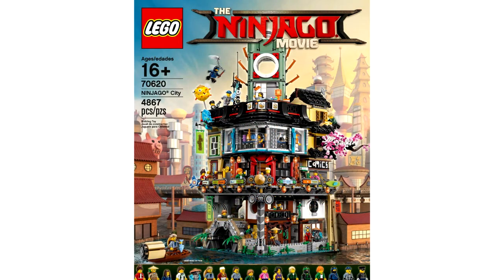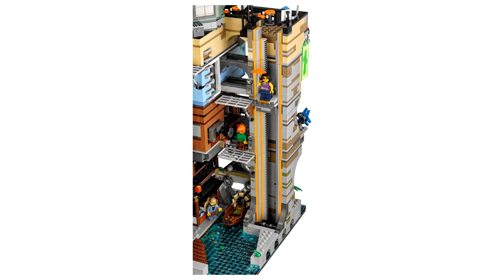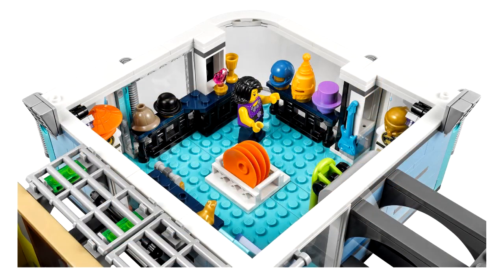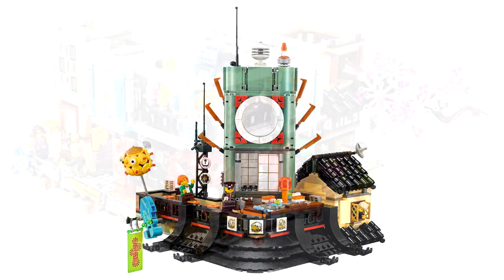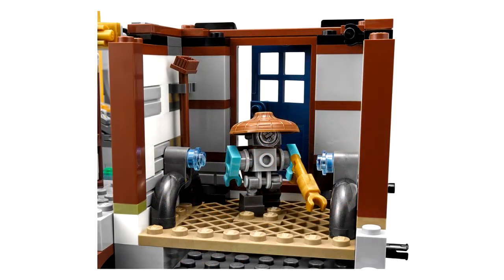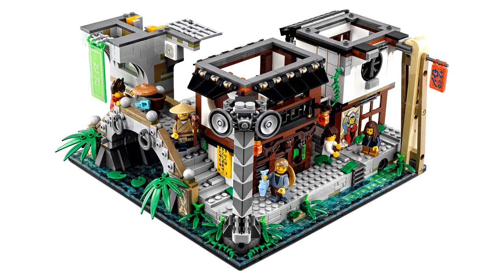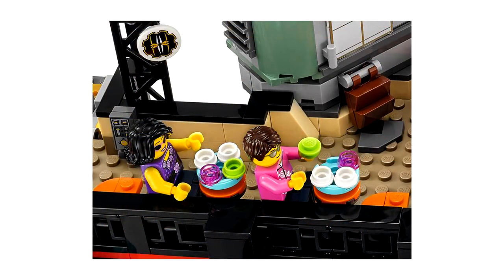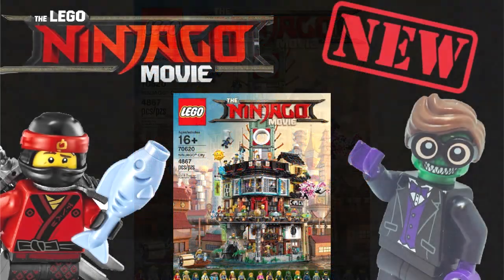Lego 2017 Ninjago City Set (Biggest Ninjago Set Ever!)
Today we take a look at the brand new pictures that just came out this morning of the new ninjago city direct to consumer set. This is the biggest ninjago set ever made along with one of the biggest lego sets ever made. I am incredibly excited for this massive set and hope to see more of it soon.